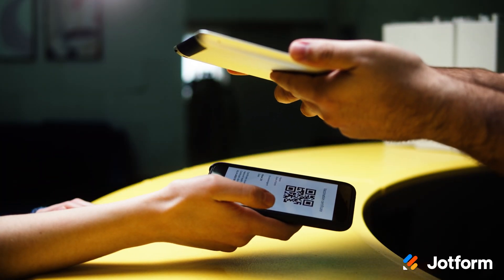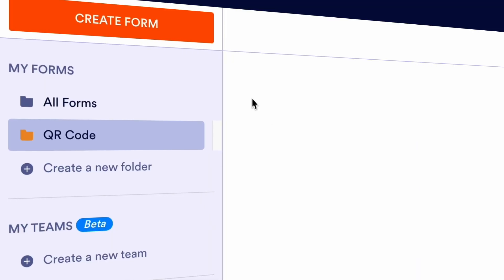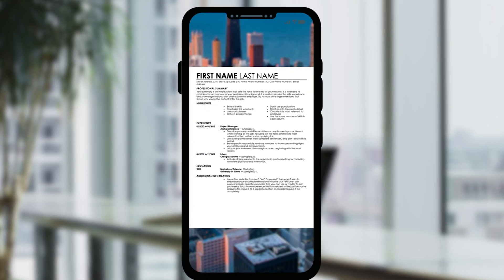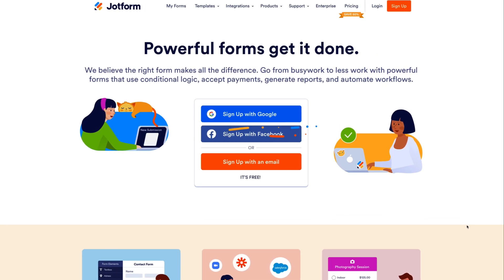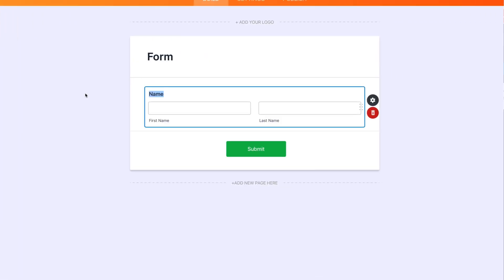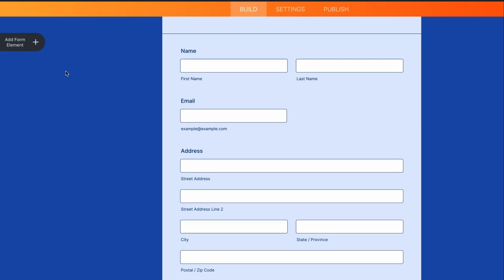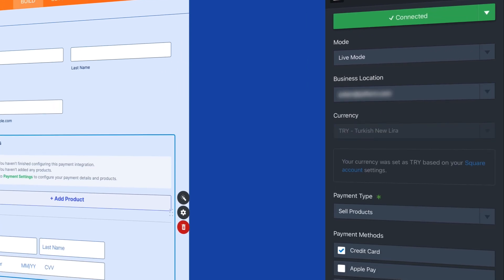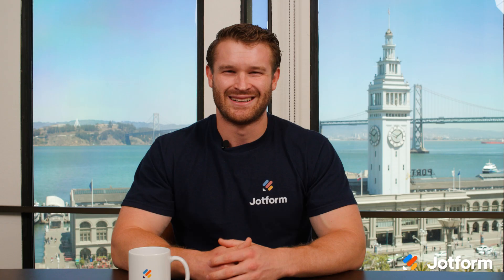QR Code Payments with Jotform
Learn how to use QR codes to collect payments in this Jotform video tutorial. We’ll walk you through what QR codes are, what you can use them for, and how to set them up for free with Jotform’s easy-to-customize QR code generator.
LINKS & RESOURCES
👋 ABOUT JOTFORM
Hi, we're Jotform, a full-featured online forms platform that makes it easy to create robust forms and collect important data. Check us out